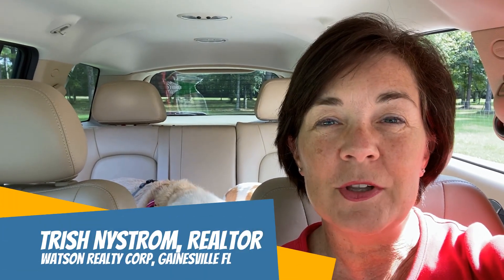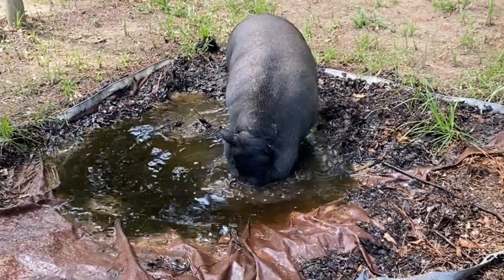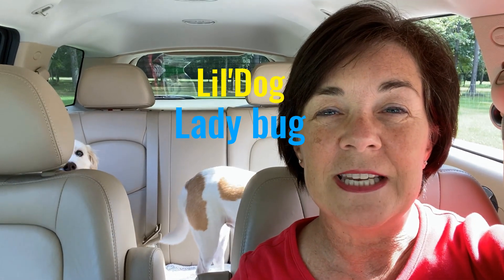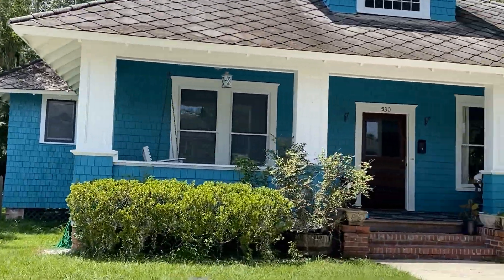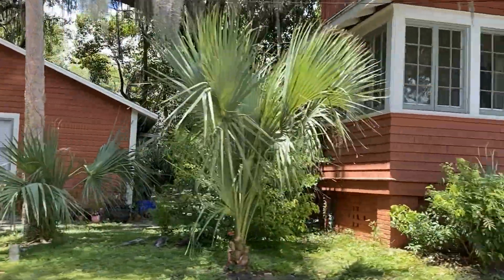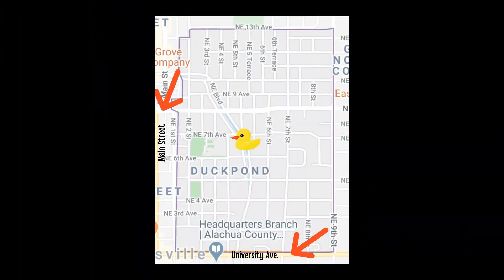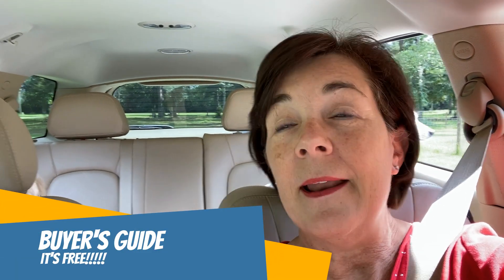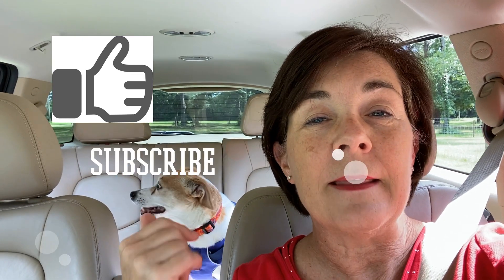Tour of Duckpond- Gainesville FL Real Estate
Today we tour the Duckpond neighborhood. If you love old houses, history and the walk-ability to downtown, Duckpond could be the neighborhood for you! Come with me, Lil' Dog and Ladybug as we drive the beautiful NE Historic neighborhood of Duckpond.

I am a full-time Realtor serving the greater Gainesville Florida area.
I love working with first-time home buyers, seasoned real estate buyers and sellers, those who have tried to sell but had a bad experience and the property didn't sell, (expired listings) and seniors looking to downsize. If you live outside of the Greater Gainesville area and need to sell a home prior to moving to Gainesville, I can always refer a wonderful agent for you in any part of the world!
Trish Nystrom, Realtor Sellstate Next Generation Realty, Gainesville Office

🐖 In many videos, Bubbles my pot bellied pig, makes a cameo. She is about 6 years old. (not really sure-she was stray and was taken to a sanctuary by animal control) She is very sweet, super smart and is loving life now. She is very loved, protected and cared for. and quite pampered too. :) 🐖